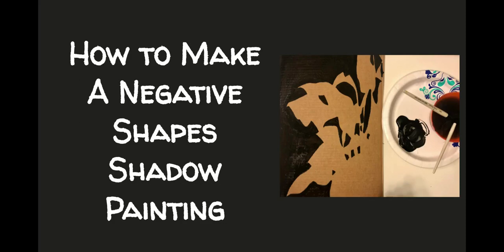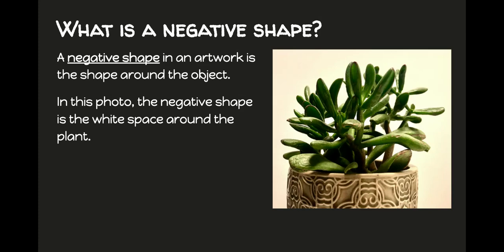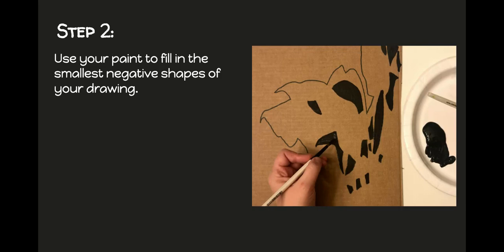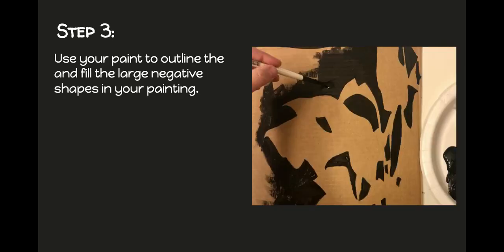How to Make a Negative Shape Shadow Painting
This video shows how to make a negative shapes shadow painting.